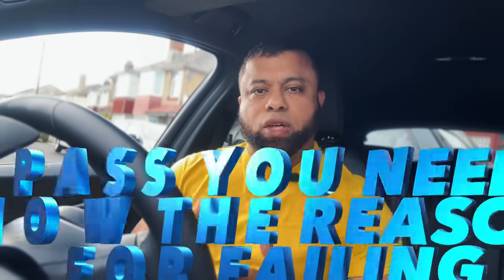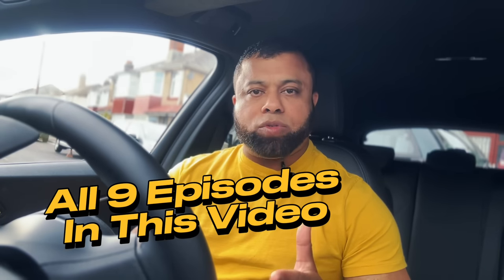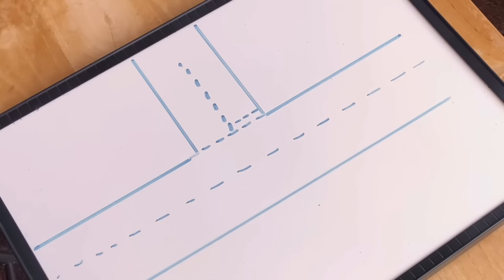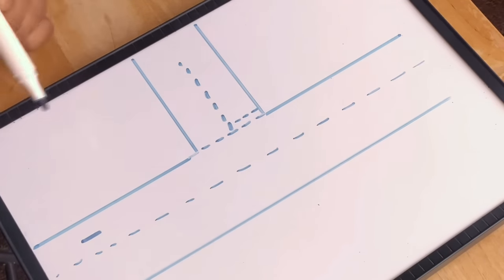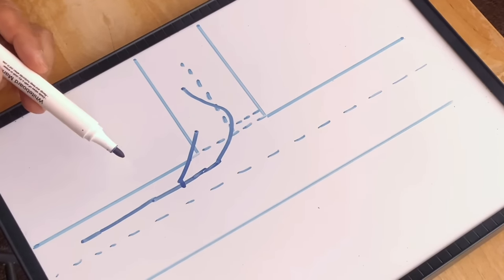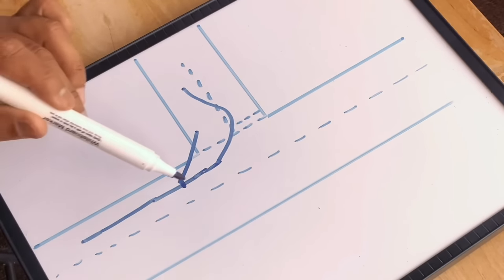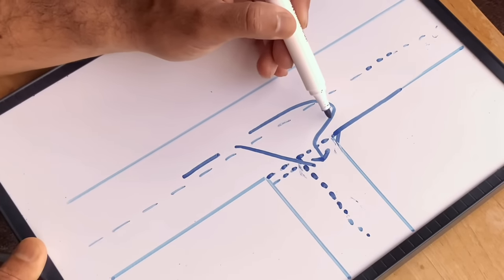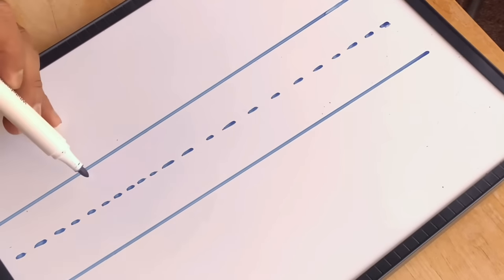9 THINGS YOU NEED TO KNOW TO PASS YOUR DRIVING TEST | Reasons For Failing!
There are many reasons for failing the test, and to pass you should watch these 9 things you need to know to pass your driving test. Passing driving test is all about knowing the reasons why learners are failing and learning them will help you prepared for the driving test fully.

This video has 9 subjects in 9 different episodes covered why learners are failing the driving test, and watching this video will help you understand them and learn them so you can be ready and fully prepared on these subjects for the driving test!

0:00 Intro
Episode 1. 1:07 Not having proper control of the steering wheel.
Episode 2. 9:49 Not having control of the car when moving off.
Episode 3. 14:08 Failing for poor driving positioning.
Episode 4. 27:00 Not moving off safely.
Episode 5. 32:04 Incorrect positioning when turning right.
Episode 6. 37:35 Not making effective observations at junctions.
Episode 7. 42:45 Not responding appropriately to traffic lights.
Episode 8. 46:45 Not responding correctly to traffic signs.
Episode 9. 51:53 Failing driving test for reverse parking.

Women Shoe - Recommended For Learn To Drive

Men Shoe -  Recommended For Learn To Drive

Driving TV!